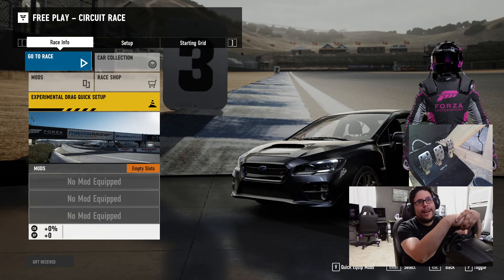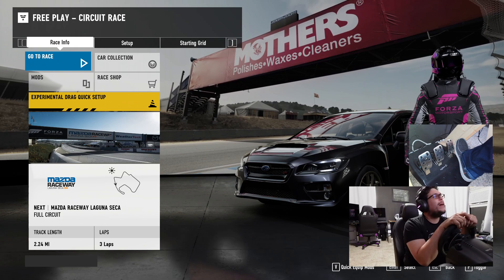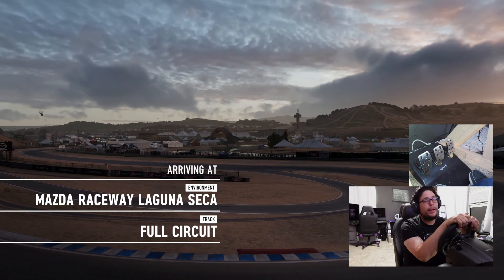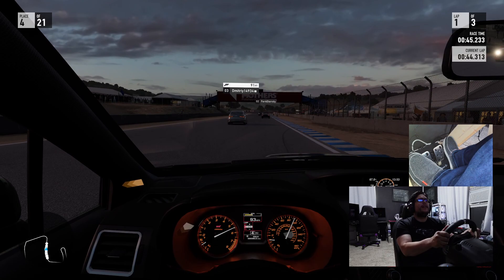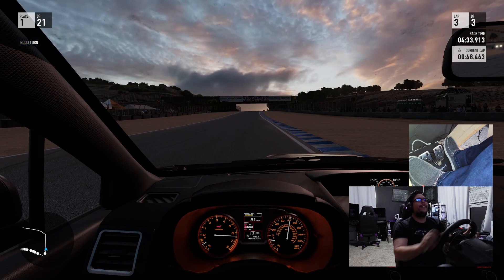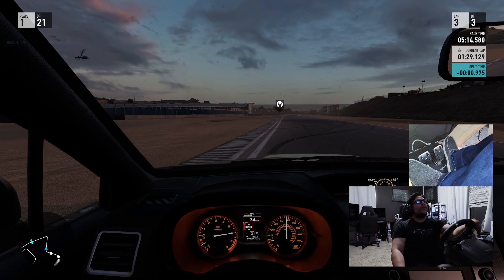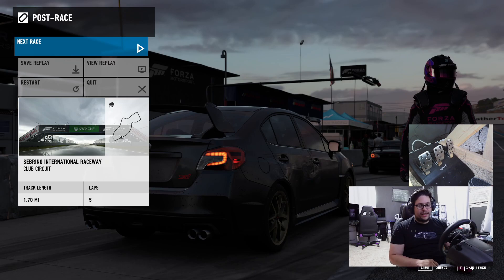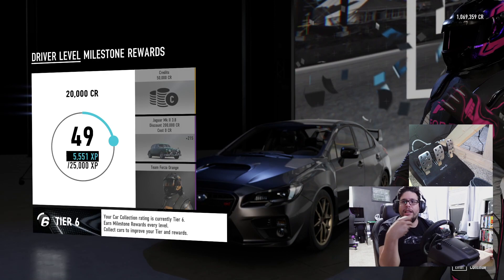Forza Motorsport 7 on home built race gig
Just doing a quick play on Forza using the my home built race rig.